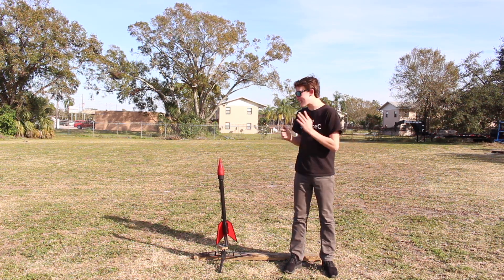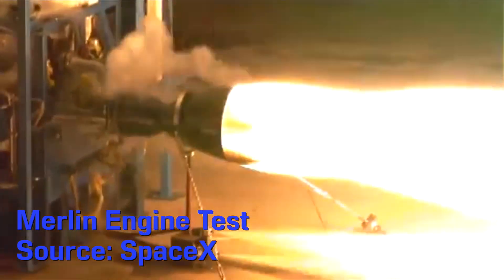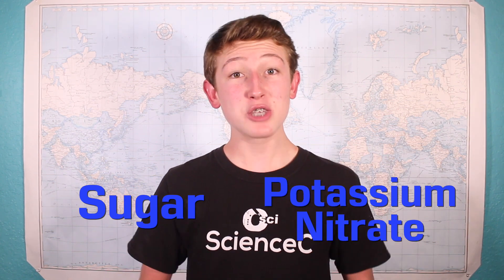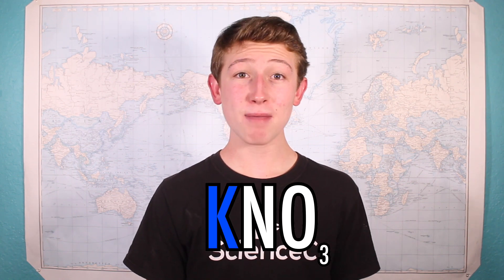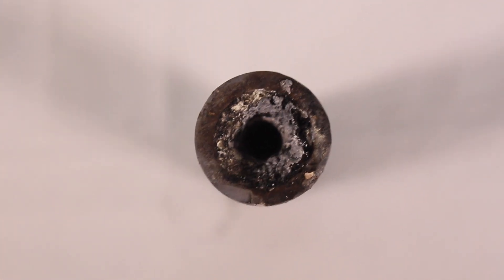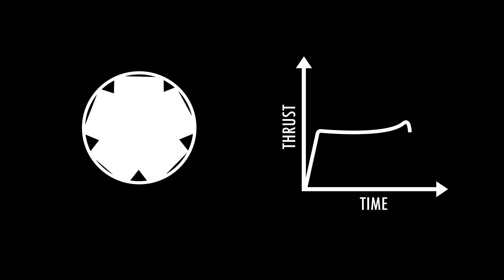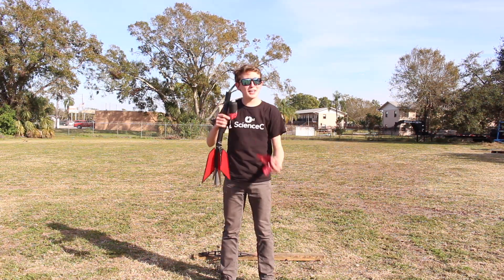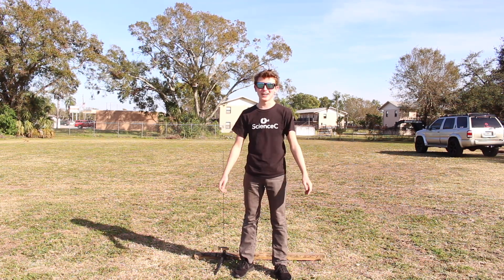The Science Behind Rocket Motors (Model Rocket Science Ep. 1)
I've played with model rockets since I was a little kid, but In this video, I make my own model rocket and rocket engines out of sugar and potassium nitrate. By using this model rocket hopefully, we can understand how even the biggest rockets work.

Albin EngstrÃ¶m
Christopher Moody
Connor Swayton
Darcy Latremouille
Jack Howard
Jason Lynch
Jim Anthony
Kevin Colwell
Matthew Rosato
Michael C
Michael Wass
Rene Miklas